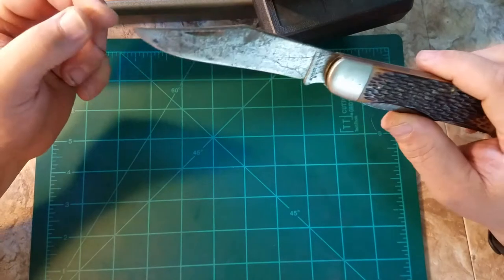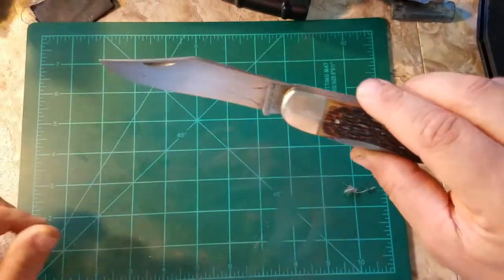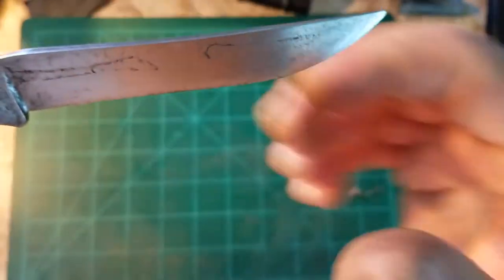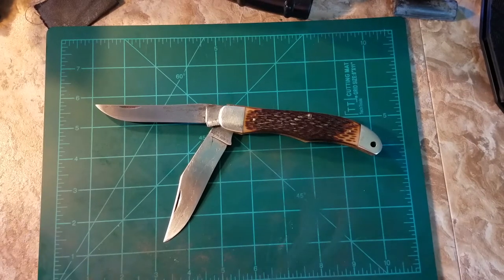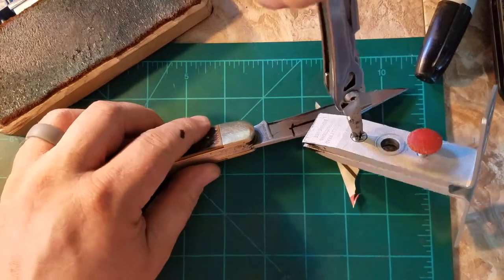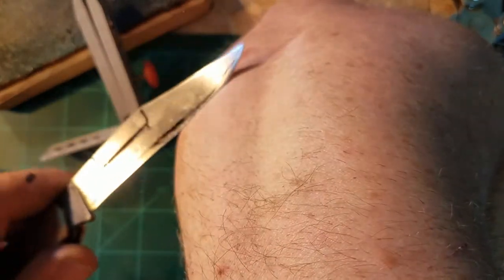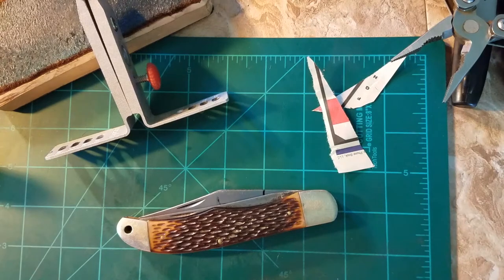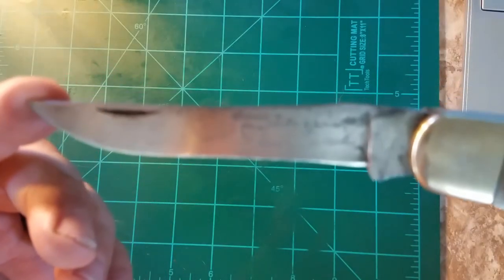Rusty Schrade Walden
Cleaning up and sharpening rusty old Schrade Walden 225H knife from pre 1975.